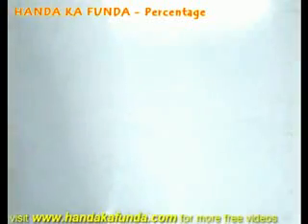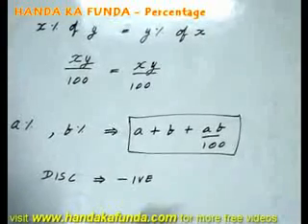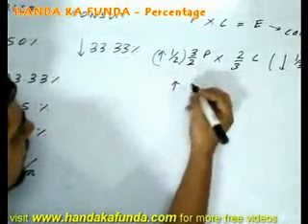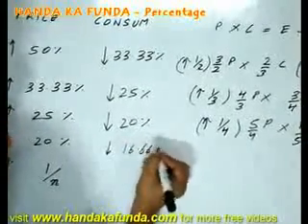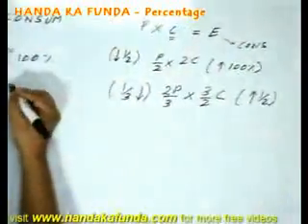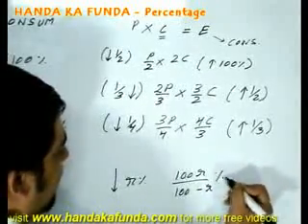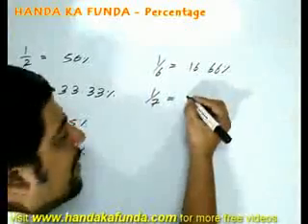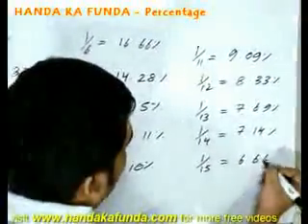Handa Ka Funda2